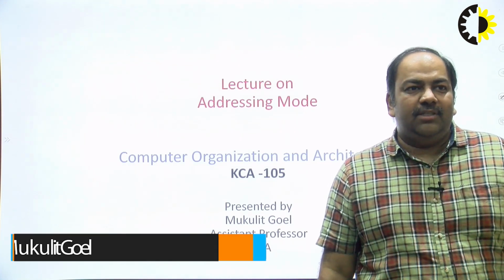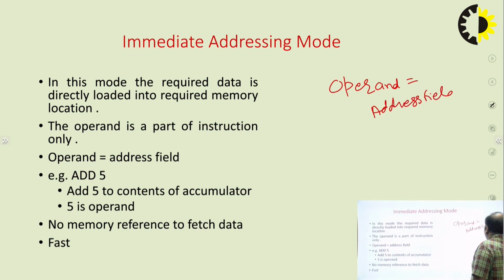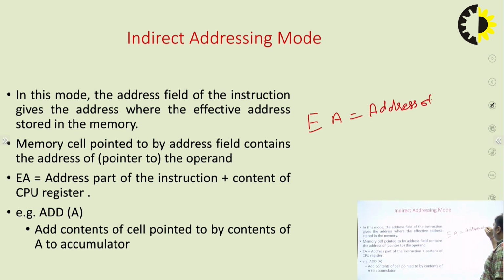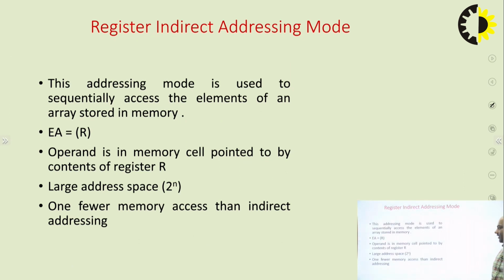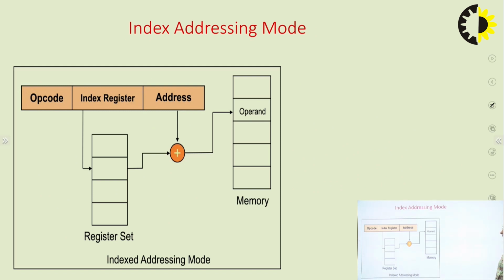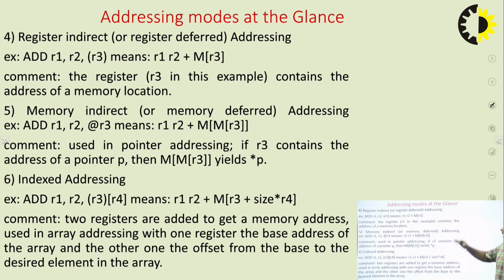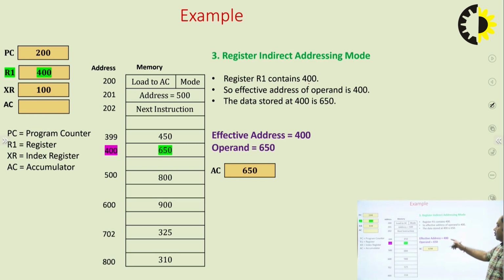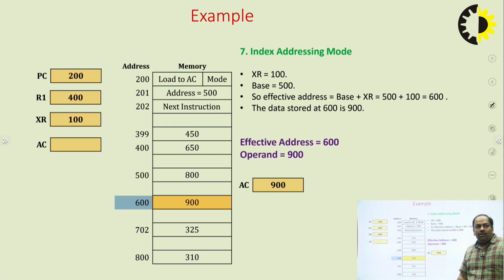''Addressing Mode'' Computer Organization and Architecture Lecture 02 By Mr Mukulit Goel, AKGEC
Through this lecture the addressing modes are addressed